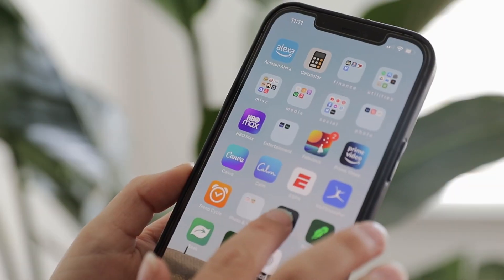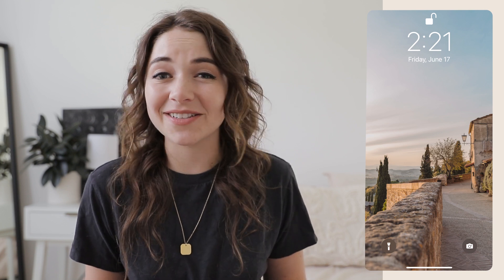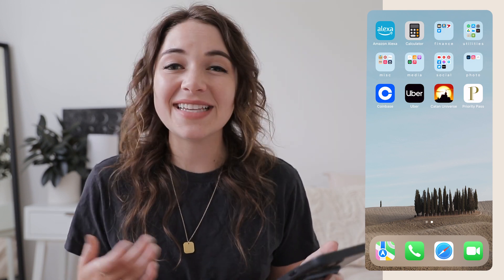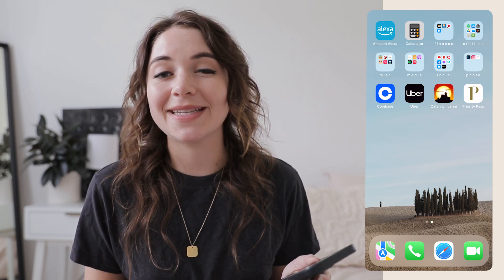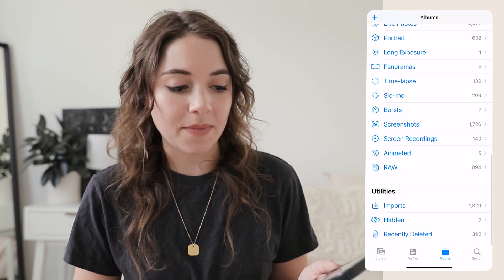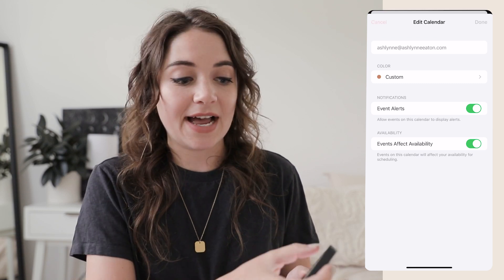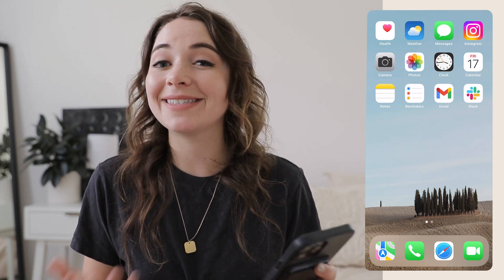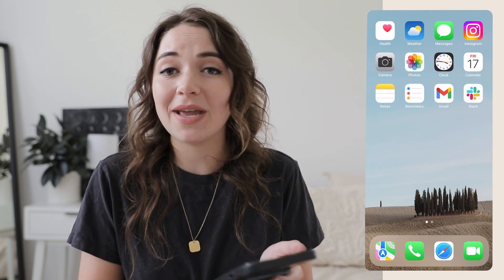How To DECLUTTER And ORGANIZE Your Phone 📱 | Minimalist Phone Declutter & Organization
How do I declutter and organize my phone? 📲  Today, I’m sharing how you can declutter and organize your iPhone, so you can use it thoughtfully and strategically! ✨ I truly believe in keeping things simple when it comes to phones. Our devices are often places where we allow clutter to build up, but I don’t think it should be this way.

» Wallpapers (saved under “Wallpapers” highlight)